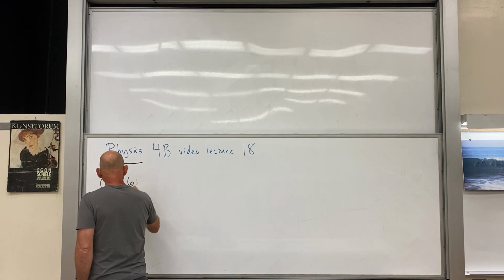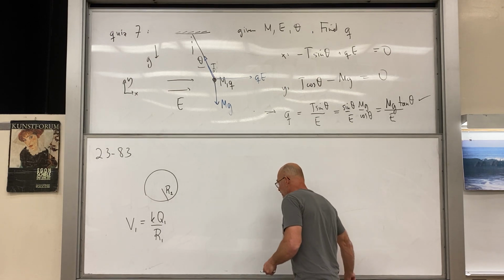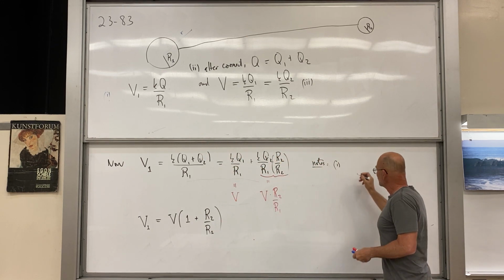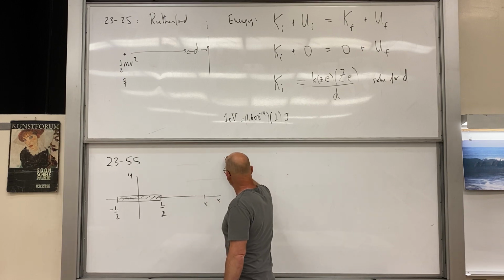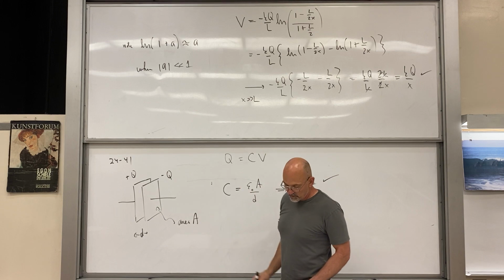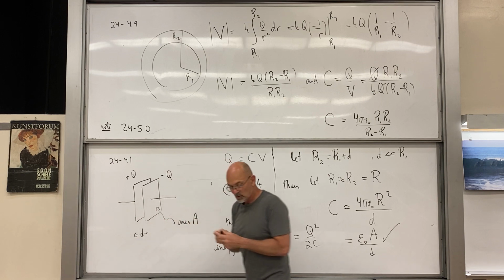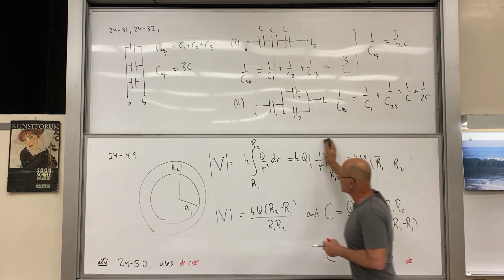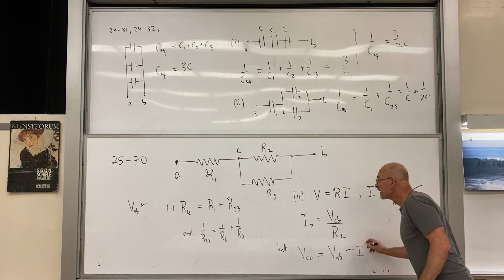Physics 4B spring 2021 video lecture 18